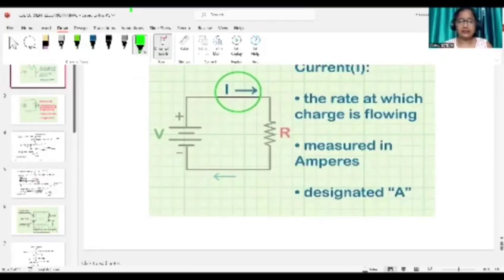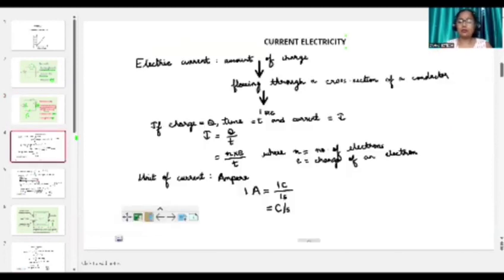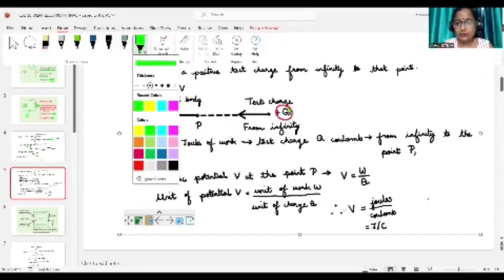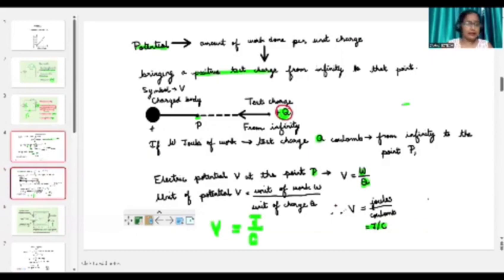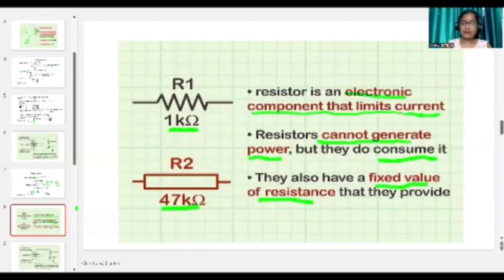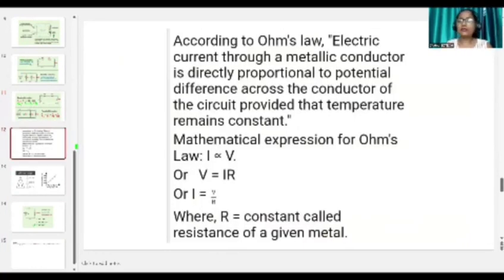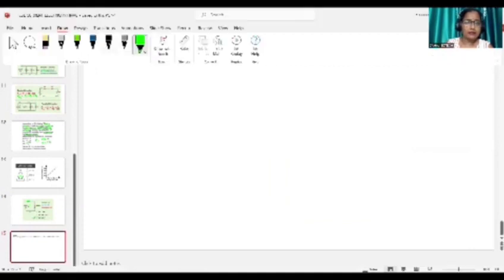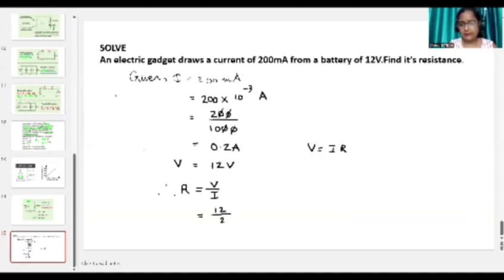physics "ENROLL FOR LIVE INTERACTIVE CLASSES"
THE ENTIRE CONCEPT WILL BE CLARIFIED IN A SIMPLIFIED MANNER,EMPHASIS ON INTERACTIVE AND COLLABORATIVE LEARNING.
PRACTISE OF NUMERICALS WILL ENHANCE THE CLARIFICATION OF CONCEPTS